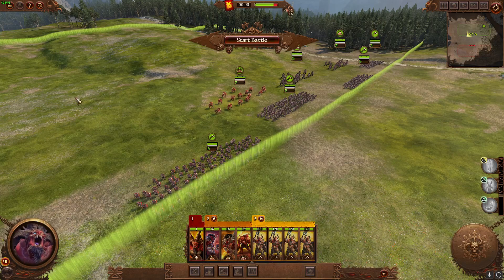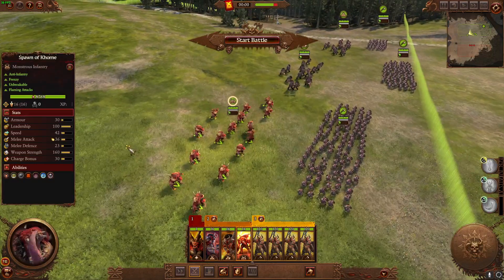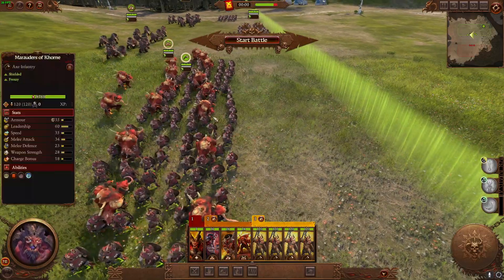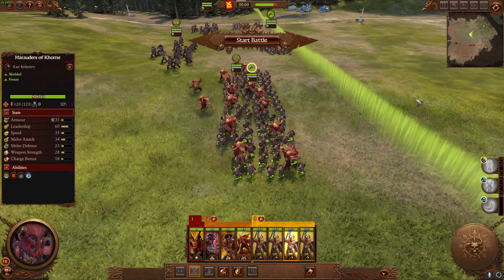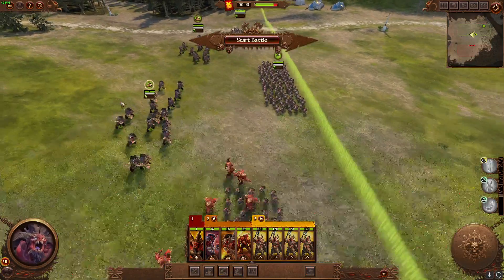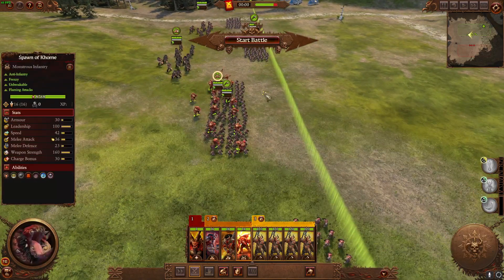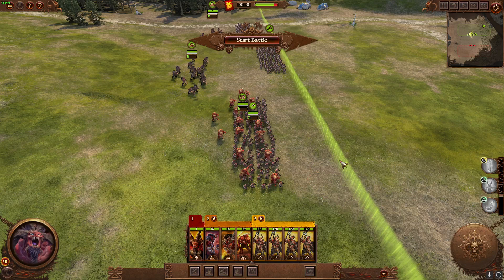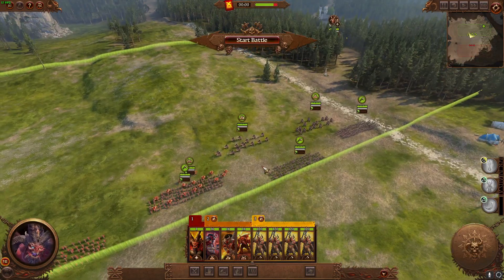Explaining the meta: Monstrous Infantry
I host newbie tournaments every weekend.